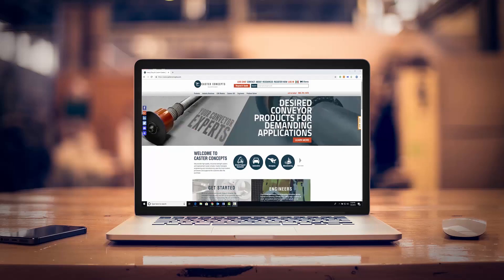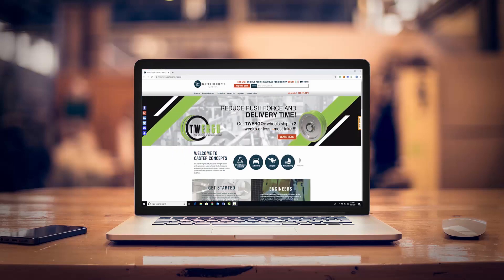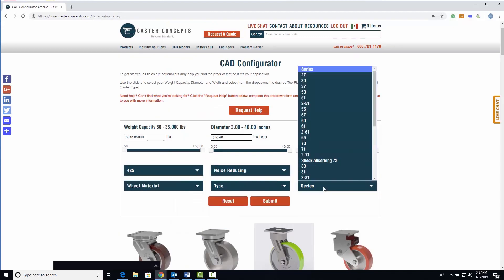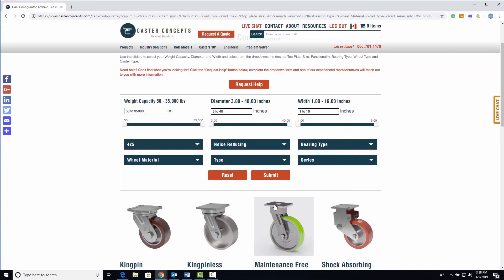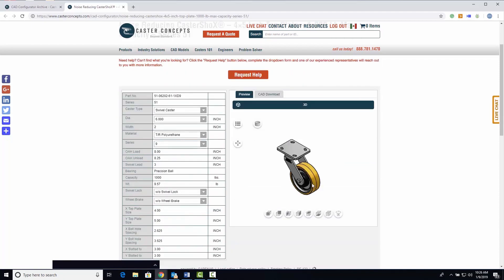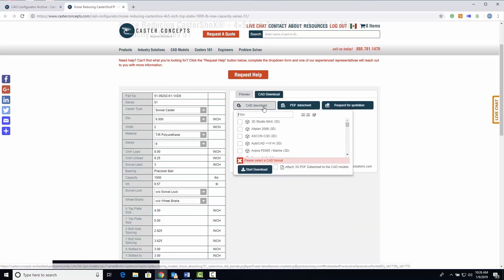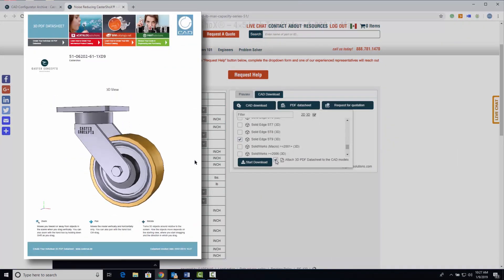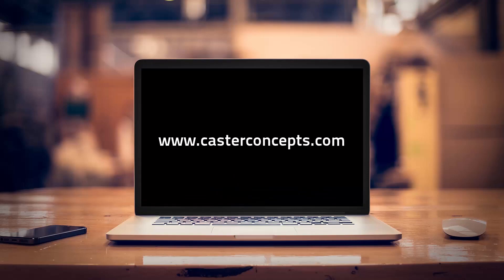Caster Concepts | How To Use CAD Configurator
Design your own caster to fit your project needs. Let's take a look at how the Caster Concepts custom configurator makes it easy for engineers and CAD designers to download the exact product they need directly into their design. Here you can specify your product measurements by adjusting the sliders and selecting from the drop-down options, or you can browse our product based on the product family or series. When you submit your product specs a custom CAD configurator will populate which products match your design needs. Then choose which one you'd like to download. In the configurator window you can again adjust your product in more detail. On the right you also see an interactive 3d preview of your design product which you can move and zoom within the window. When you're ready to download the product click the CAD download tab. Click the CAD download button and choose over 100 CAD formats and versions to download your product as a native CAD file. You also receive a free pdf data sheet which makes sharing product data and 3D visualization easy for the whole team. Finally click start download. Now you can test your custom caster directly in your design. For more great products go to Casterconcepts.com